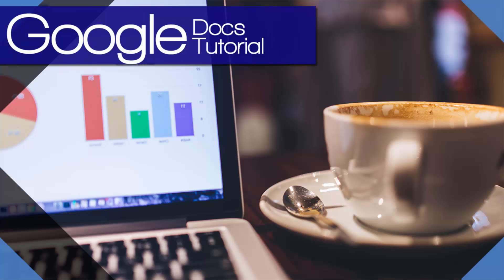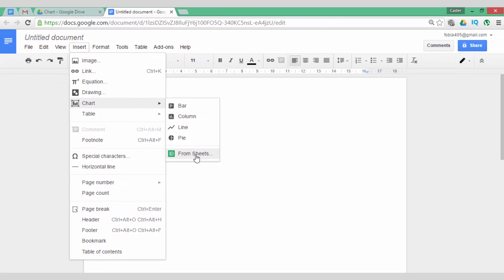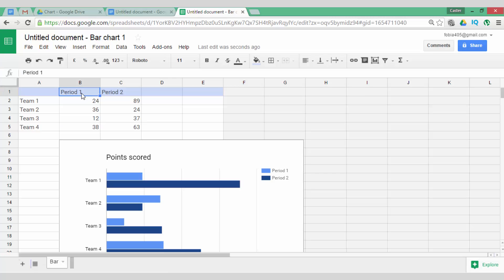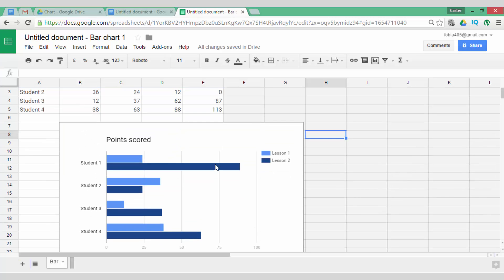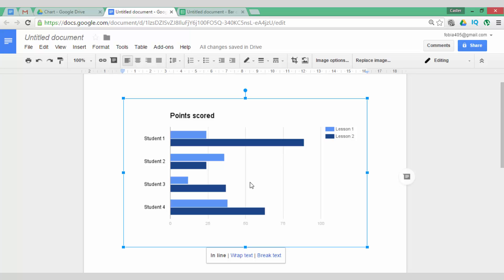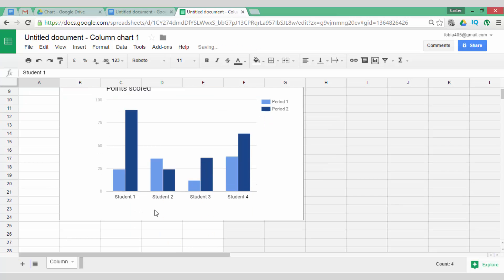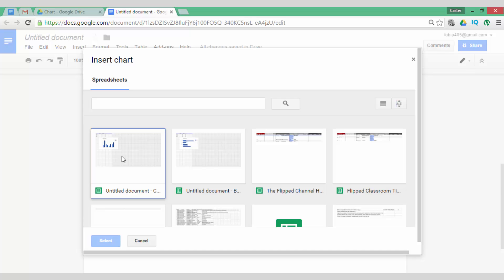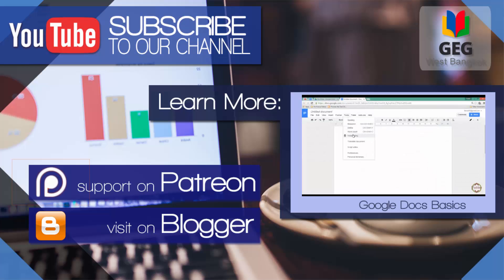Google Docs - Insert a Chart and update with a single click (New May 2016 Feature)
A brand new feature has just rolled out! Insert and update a chart with a single click. Check out this video to see this brand new and powerful feature in action. Great for student created documents and research projects.